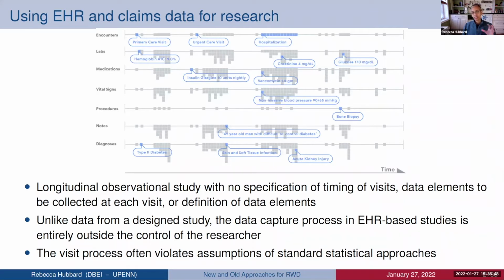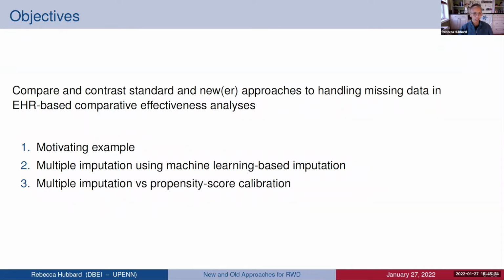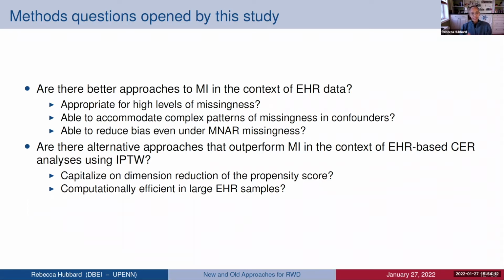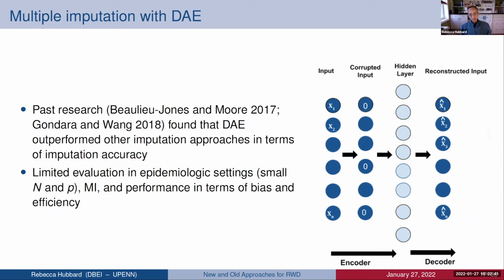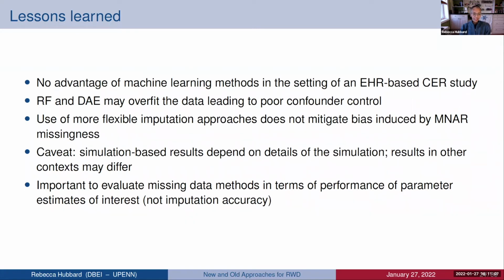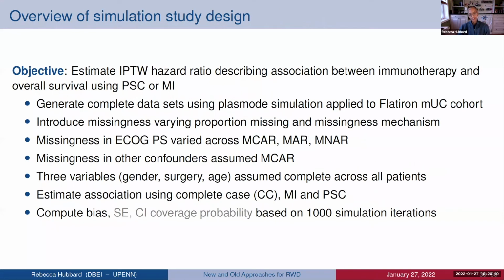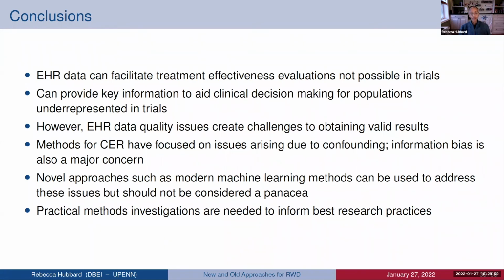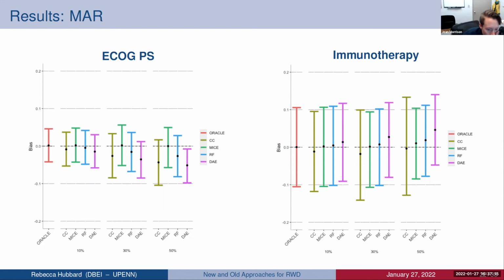Michigan Biostatistics Presents: Rebecca Hubbard, PhD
Something old, something new: Classical and modern approaches to addressing missingness in real-world data

Electronic health records (EHR)-derived data represent an enormous research resource with exposures and outcomes for a large and diverse population. However, EHR data have many limitations including complex patterns of missing data induced by the irregularity of interaction between patients and the healthcare system. Novel approaches to handling missing data including machine learning-based imputation methods have been touted as a potential solution to this problem, but evaluation of their performance in the context of real-world comparative effectiveness research (CER) is lacking. In the context of EHR-based CER, missingness can be handled in multiple ways. Multiple imputation (MI) can be used to impute variables with missingness prior to estimation of a propensity score. Alternatively, propensity score calibration (PSC) transforms this missing data problem into a measurement error problem. The PSC approach has potential to alleviate the computational burden of MI in large EHR databases. I will present a comparative evaluation of standard and novel methods to addressing missing data in the context of a real-world study of the comparative effectiveness of immunotherapy and chemotherapy for treatment of advanced urothelial cancer. Using plasmode simulation grounded in this context, we compare the performance of traditional and machine learning-based imputation methods as well as MI and PSC. We identify settings for missing data in which modern approaches have promise and those in which the greater flexibility of these methods potentially results in overfitting and poor statistical performance. I will conclude with reflections on how we can embrace the new while keeping the old in order to most effectively advance the scientific evidence-base with real-world data.